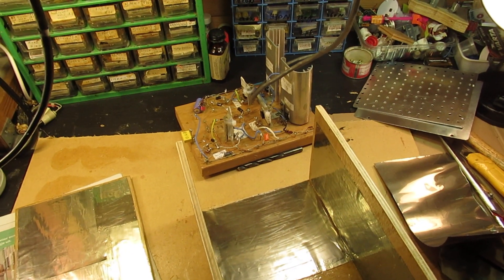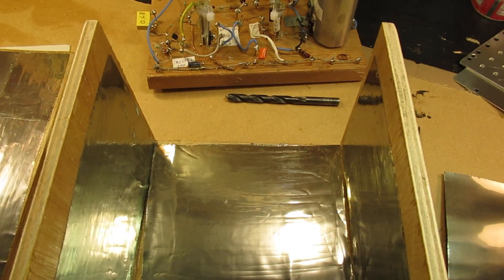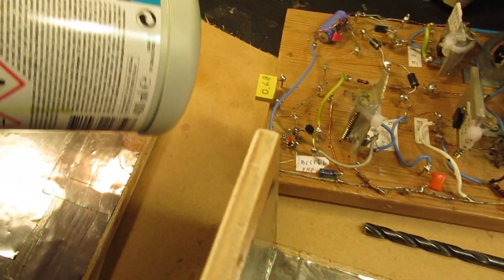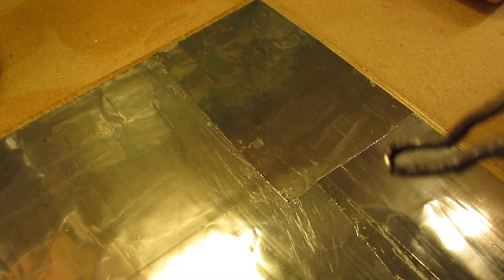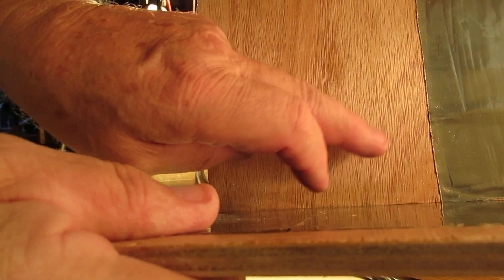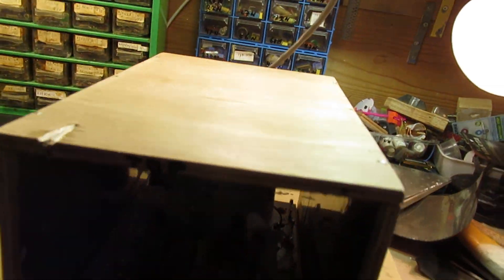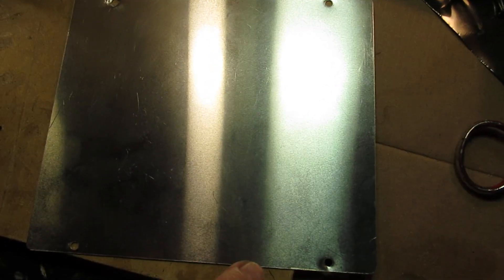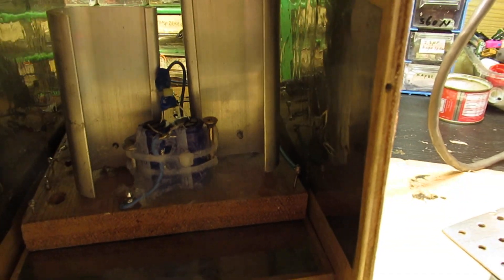Make a Faraday cage for E.M. shielding against external hum for an audio Amplifier in a wooden box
Please read the description of this video first. VLOG.

This is only a VLOG, showing a simple way to “box in” a (homebrew) audio amplifier into a wooden box, shielding it for external hum sources.

The Audio amplifier that I am talking about (with its schematic) is here (24 aug. 2023):

The bass-boost Mellow sound pre amplifier that can be used with this end-amp (28 aug. 2023) is here:

Sound experiments can be done via this 1 transistor schematic: (1 sept. 2023)

You don’t need sophisticated machines that can handle steel plate, the wooden box (easy to make) is covered (at the inside) with very thin tin plate (beer cans, other drink cans, must be steel), glued to the wood with contact cement (in the Netherlands: Bison Kit).

It gives a perfect shielding for such an audio amplifier.

All the tin plate, glued together to the wooden box, must be “soldered together”, to get a complete galvanic-coupled steel shielding plate.

That soldering (making it into a complete “mass”) prevents that strange (=stray) currents can flow inside the mass-plate (that is: these tin plate strips/plates, glued together in the internal side of the wooden box).

That soldering to a complete steel-mass prevents earth-currents, they can also be a source of hum in an audio amplifier. In general: these earth currents giving a faint constant hum (50 Hz-60 Hz) on the background of the audio and are very difficult to find and cure.

Much more info about how to develop/make audio amplifiers and pre-amplifiers is on my YT Channel.

All this content can be easily accessed by using the “looking glass” on my Channel trailer (Radiofun232 on YouTube).

Search (regarding to audio) with keywords like “audio amplifier”, “amplifier”, “hum”, “hum free”, “hum free power supply”, “power supply”, “audio”, “audio filter”, “bass”, “bass boost”, “pre”, “pre amplifier”, etc.

You can also search via the “looking glass” on my Channel trailer to other electronic subjects, say radio circuits and test equipment and (many!) radio oscillator circuits, going between (say) 200 KC and 15 MC. Thus “radio”, but also multivibrator circuits, a very simple oscilloscope and many more electronic circuits.

Via keywords like ”audio”, “radio”, “amplifier”, “filter”, “Shortwave”, “transistor”, “FET”, “oscillator”, “generator”, “switch”, “schmitt trigger” etc; so the electronic subject you are interested in.

My audio circuits can be found there in my book: “Schematics 2, audio amplifiers and loudspeaker boxes”.

I keep all my YT videos constant actual, so the original video’s with the most recent information are always on YouTube. Search there, and avoid my circuits that are republished, re-arranged, re-edited on other websites, giving not probable re-wiring, etc. Some persons try to find gold via my circuits. I take distance from all these fake claims. I cannot help that these things happen. Upload 2 september 2023.